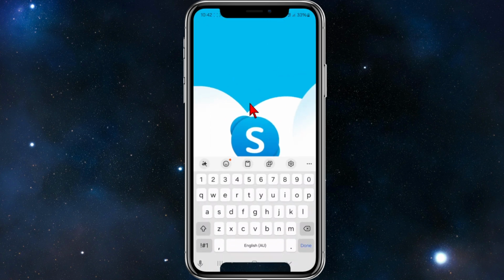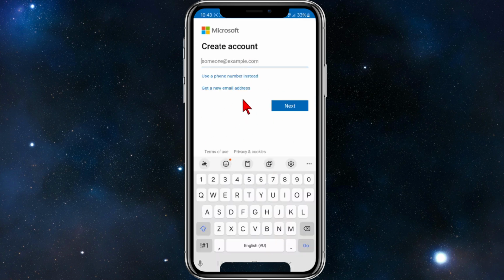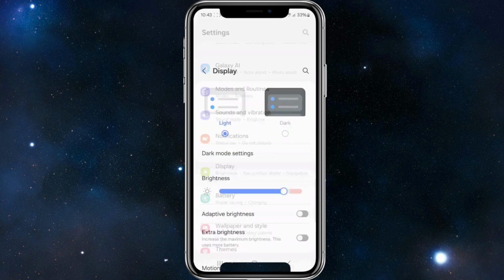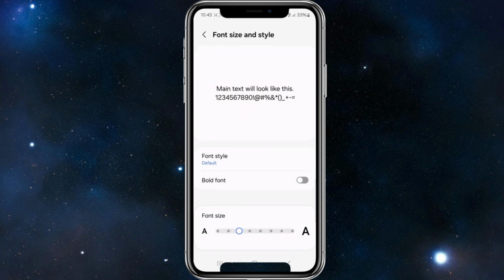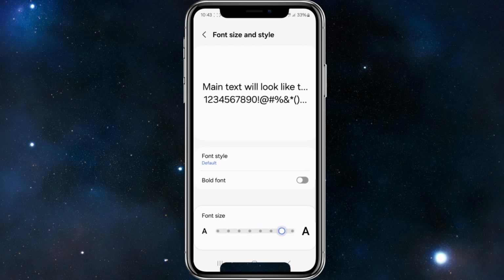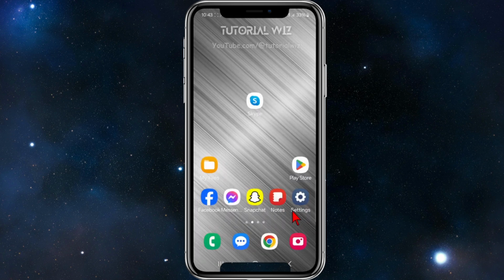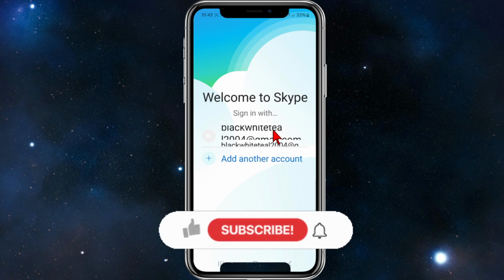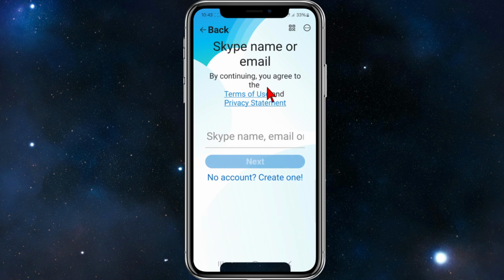How to Increase Font Size on Skype App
In this video, we’ll show you how to easily increase the font size on the Skype app to make reading messages more comfortable. Follow these quick steps and customize your Skype experience to fit your needs.